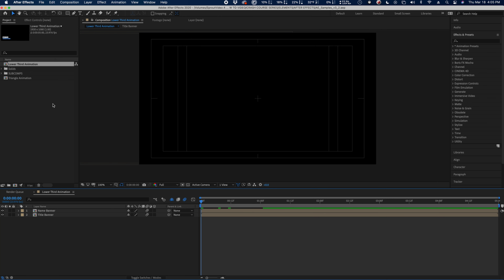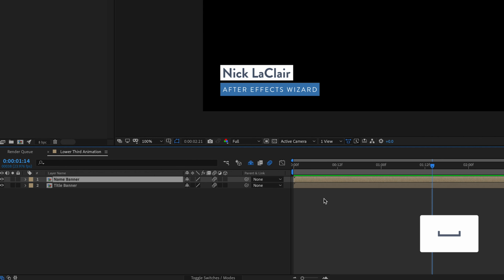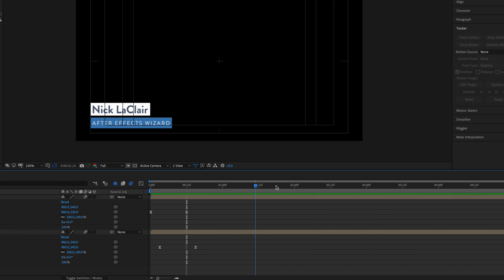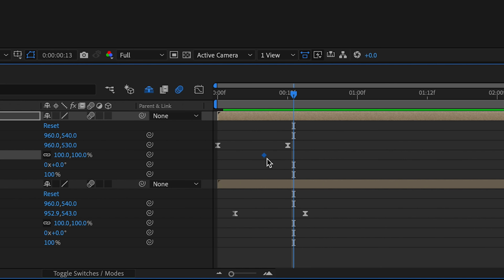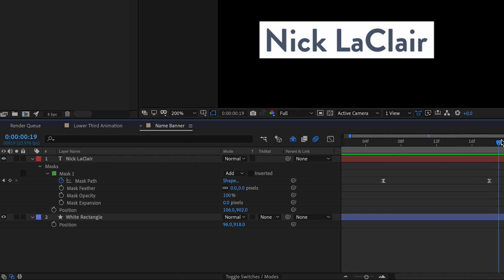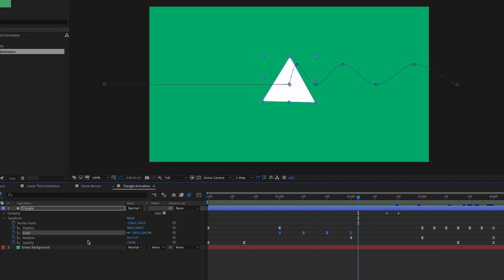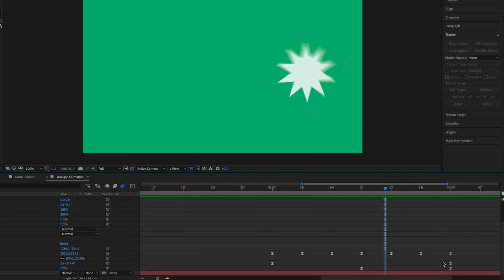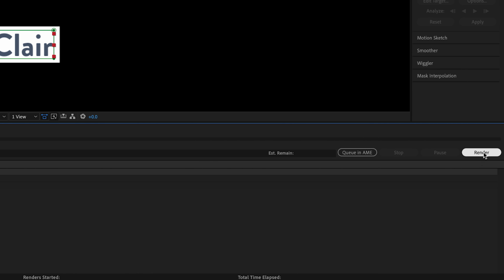After Effects Tutorial for Beginners Episode 1: Introduction and Keyframing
Full Blog🚀 Dive into the world of motion graphics with our After Effects Tutorial for Beginners series!

In Episode 1, we kick things off with an in-depth introduction to Adobe After Effects and a focus on mastering the basics of keyframing. Whether you're completely new to After Effects or looking to strengthen your foundation, this tutorial is tailored just for you.
Learn the essential skills of animating in After Effects, unravel the mysteries of keyframing, and understand the core principles of motion graphics.

0:00 Introduction to Adobe After Effects
0:50 Navigating the After Effects Interface
2:50 Keyframes & Why They Matter
3:23 Basic Animation Techniques for Beginners
4:18 Motion Blur
4:48 Smoothing Keyframe Motion
6:02 Nesting Compositions
6:31 Masking
6:58 Deconstruction an Example Animation
9:00 Exporting your Composition
10:16 Conclusion and Outtro

Get ready to elevate your video editing game and bring your creative visions to life.

🔗 Helpful Links:
Full Blog Post

Adobe After Effects for Beginners: Understanding Motion Tracking (Episode 2)